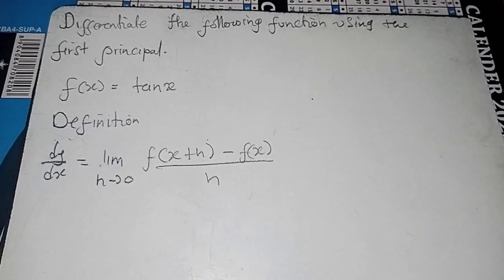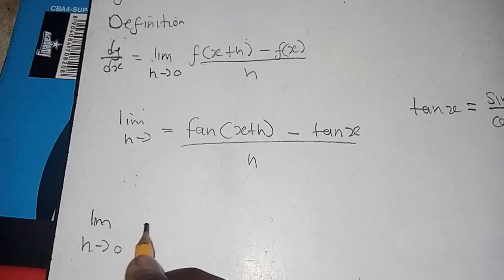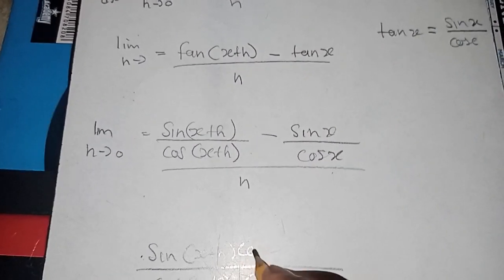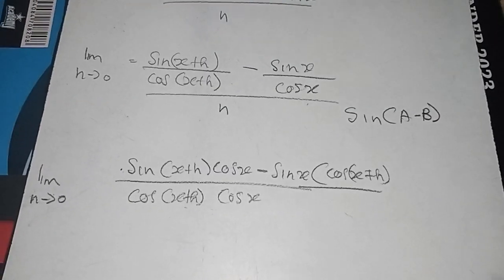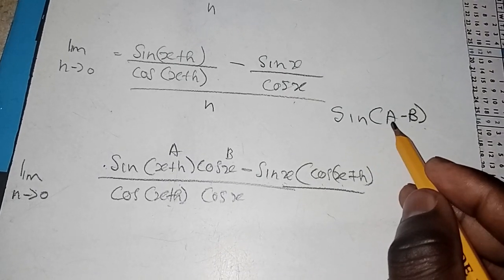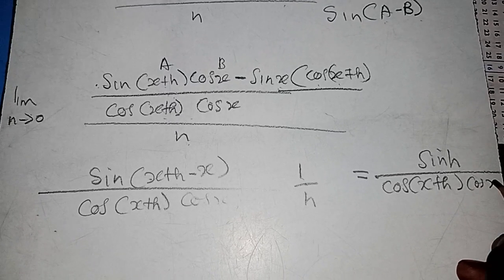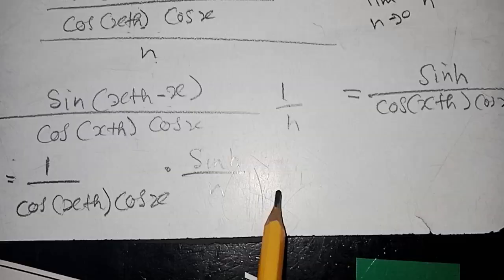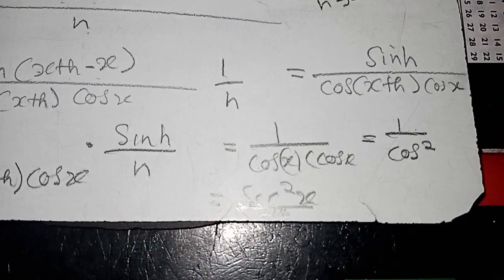Proving dy/dxof tanx=sec²x